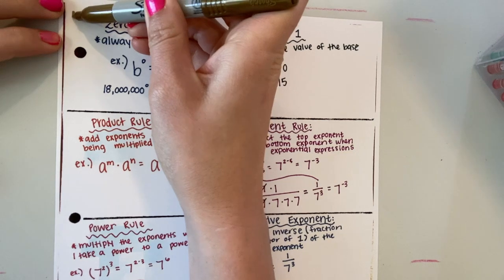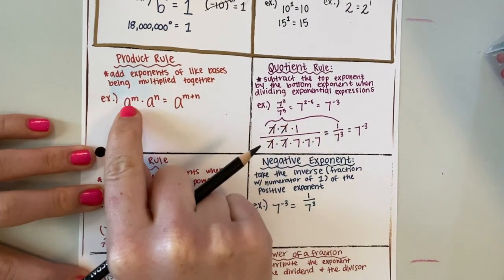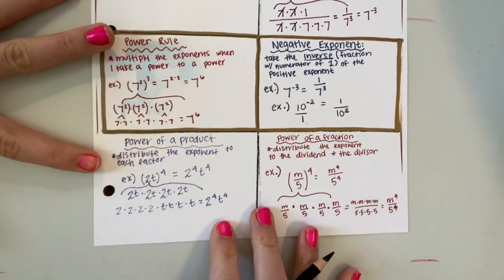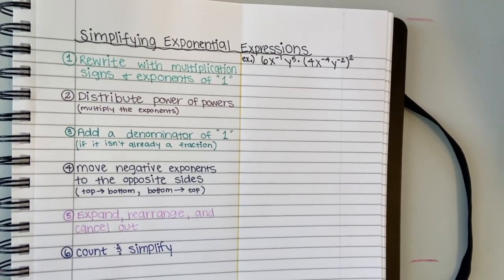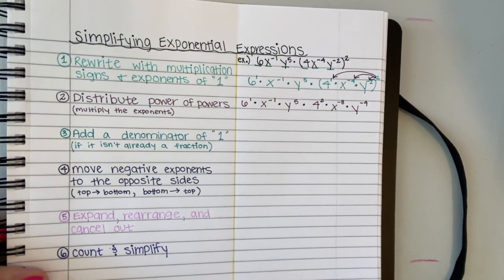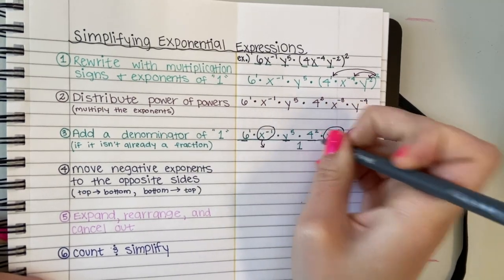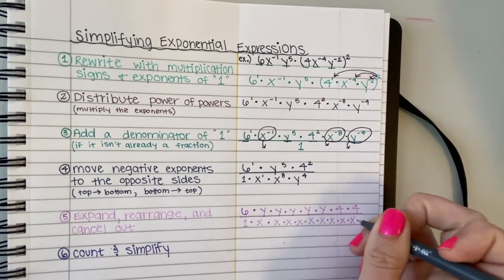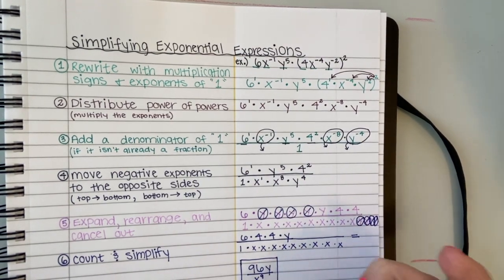Simplifying Exponential Expressions ex. 1 (NC Math 1)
This video is about Simplifying Exponential Expressions ex. 1